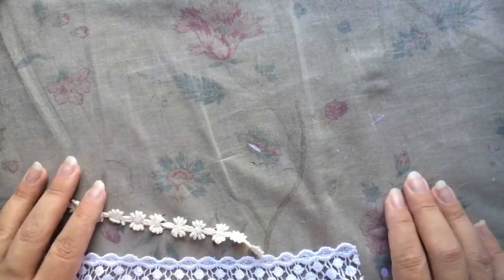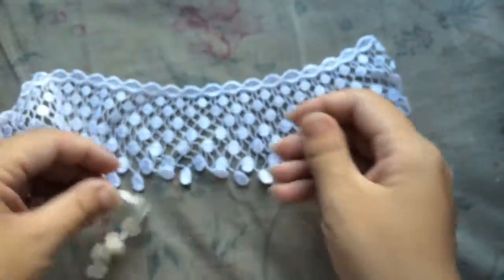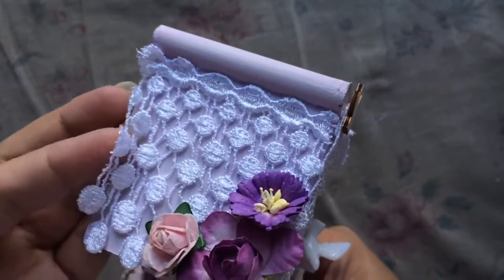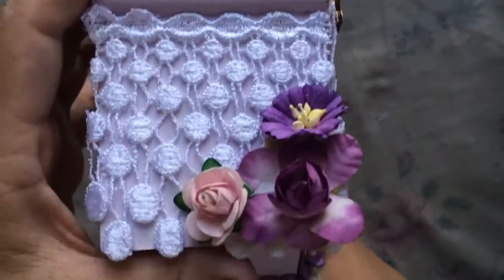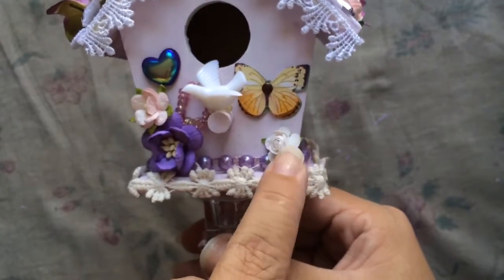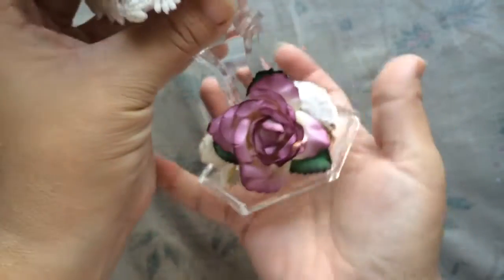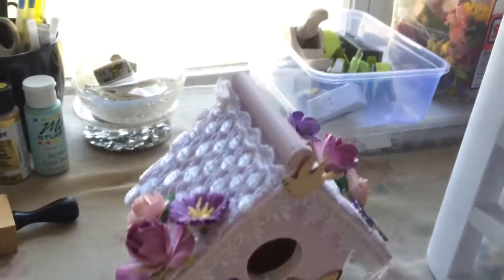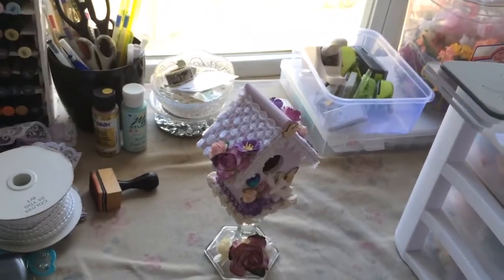Altered bird house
Hi everyone. Heres Nats store where she carries these gorgeous trims n laces.